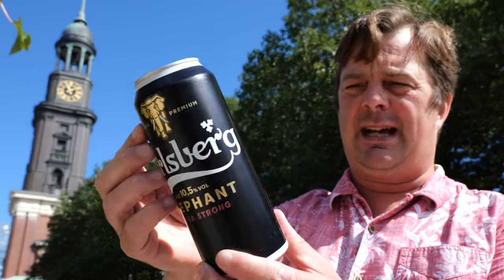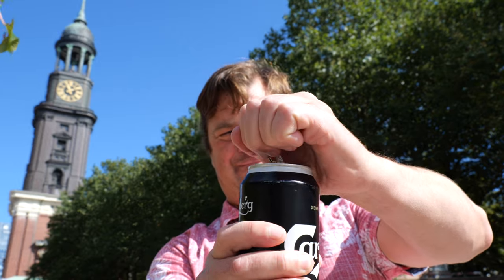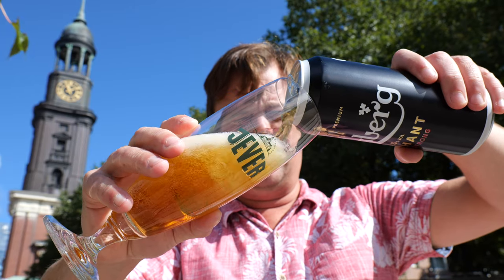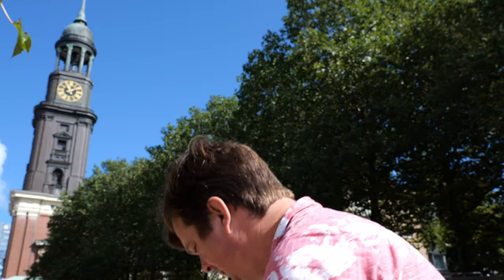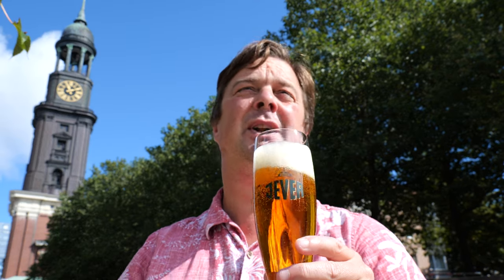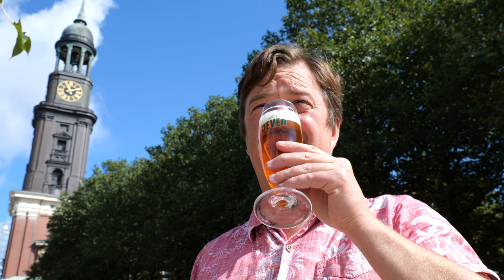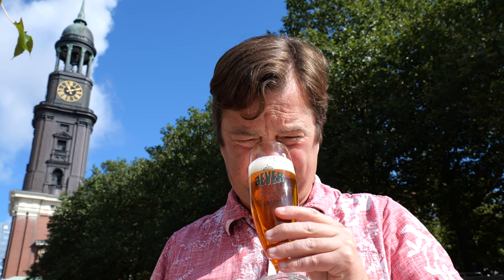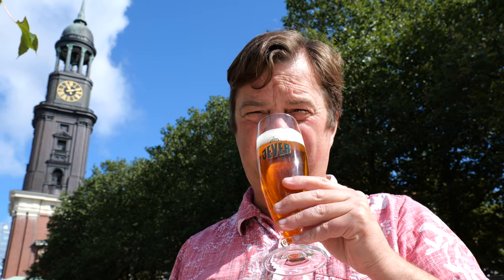Carlsberg Elephant Extra Strong Lager Review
Recorded In 4K Ultra HD Real Ale Craft Beer Reviews Carlsberg Elephant Extra Strong Lager Review